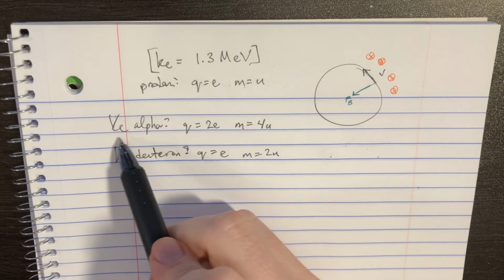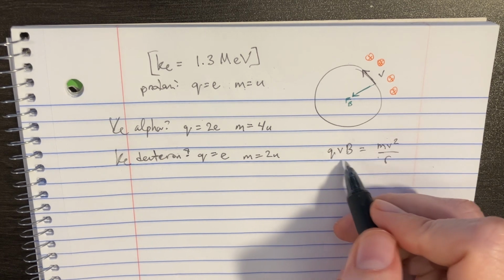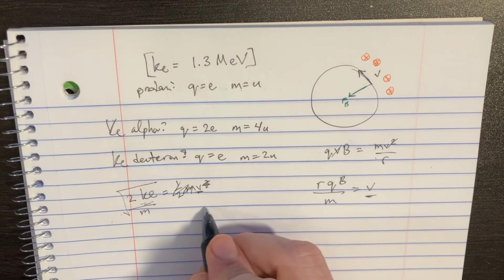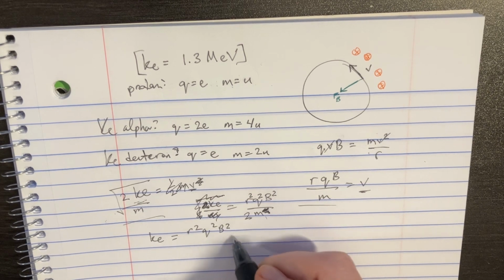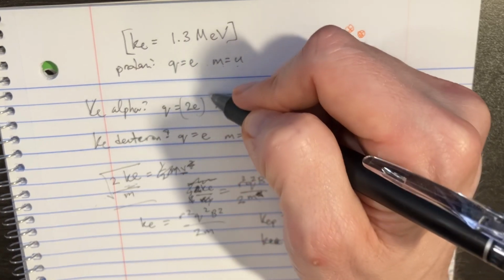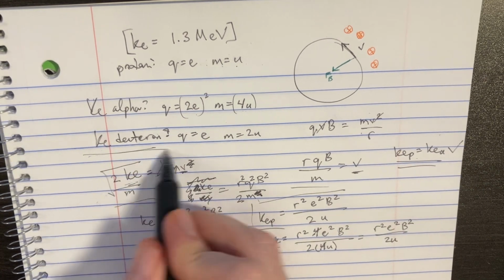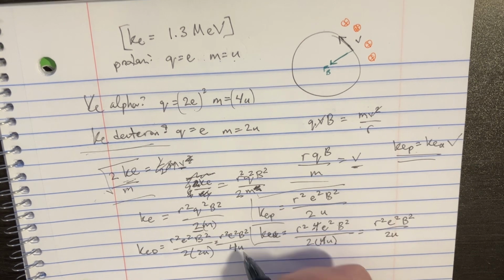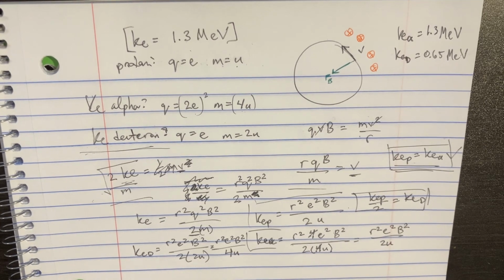In a nuclear experiment a proton with kinetic energy moves in a circular path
In a nuclear experiment a proton with kinetic energy moves in a circular path in a uniform magnetic field. What energy must an alpha particle and a deuteron have if they are to circulate in the same circular path?